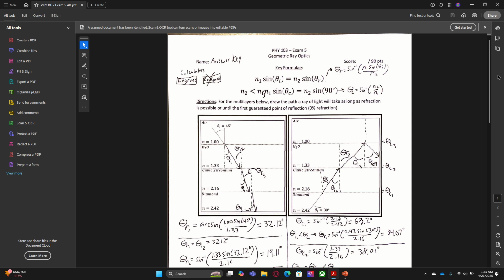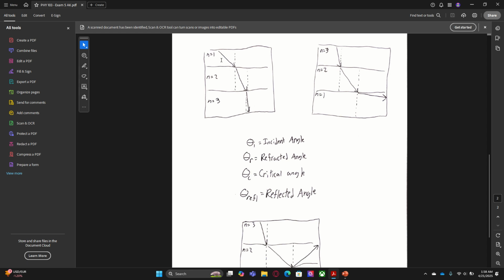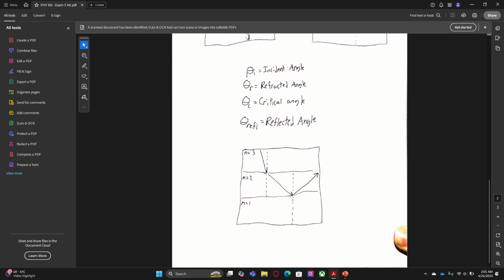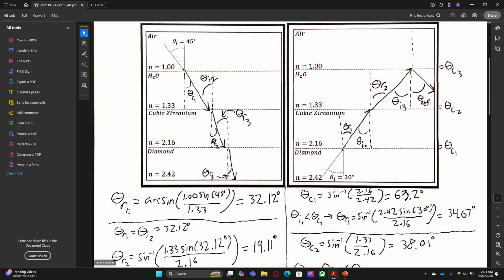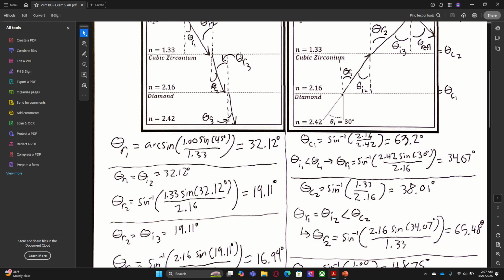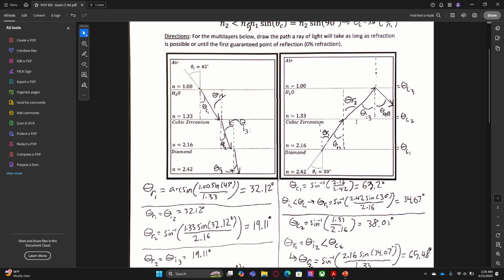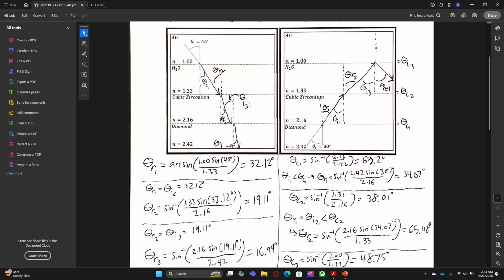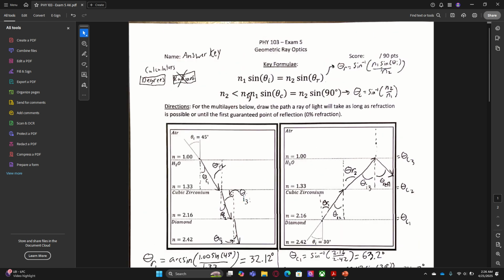PHY 103 - Final Exam Guide (Industry Trades Physics)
A guide covering the final exam for Industry Physics (or Physics of the Trades Industry) which covers Geometric Optics/Ray Optics. The video will discuss incident, refraction, critical, and reflection angles for multilayer systems.